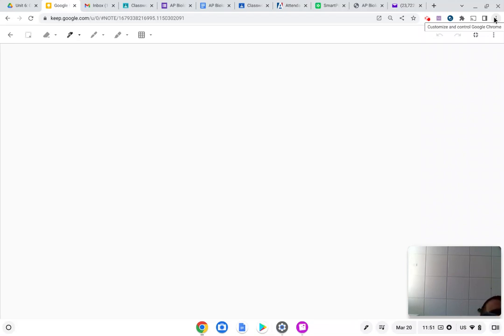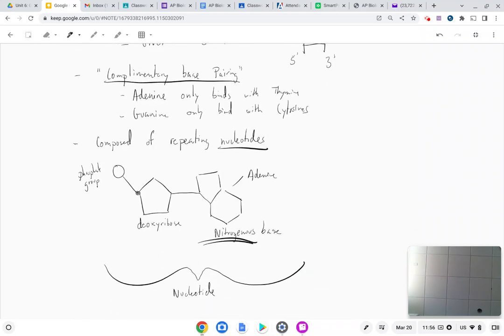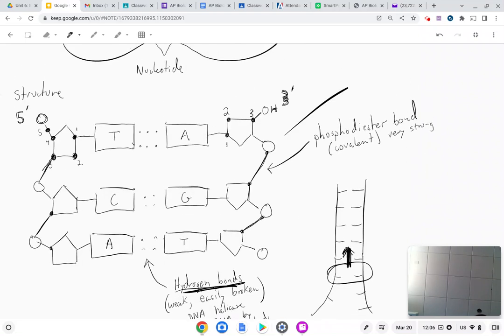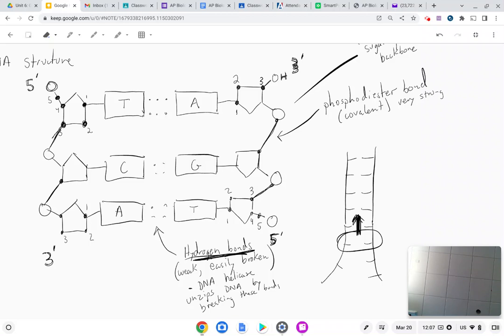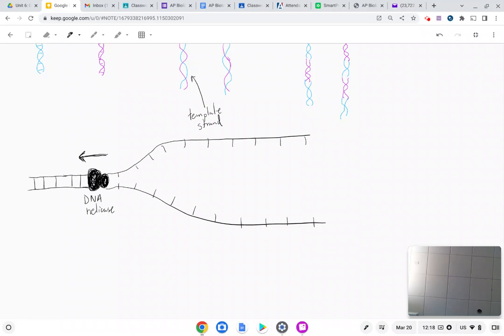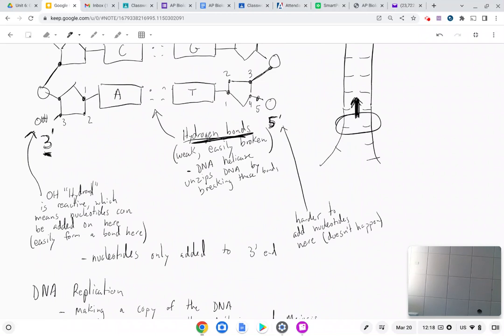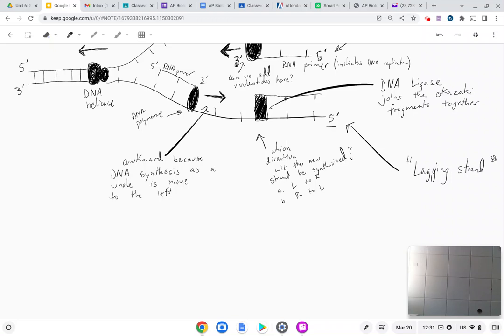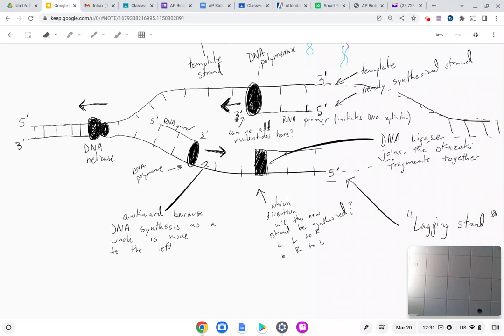DNA Structure and Replication